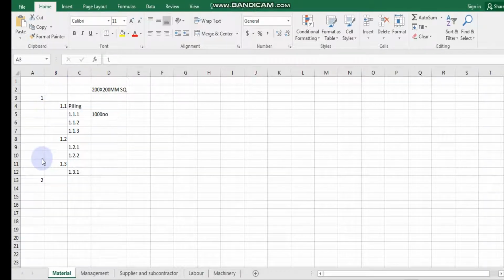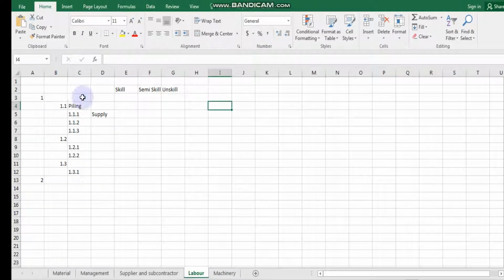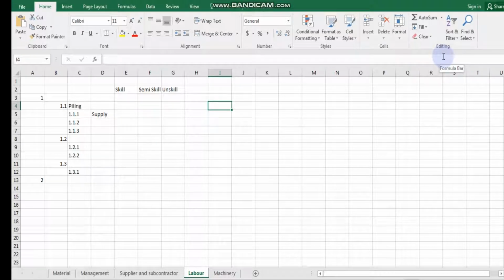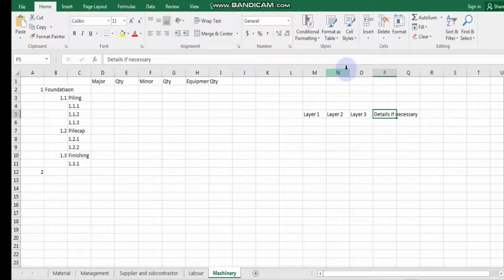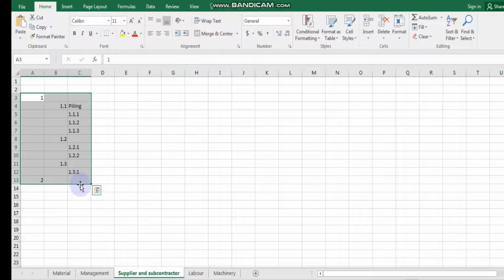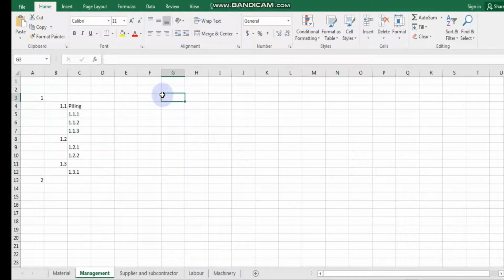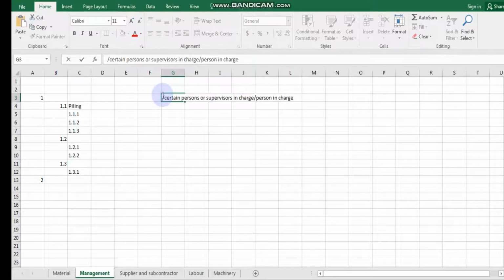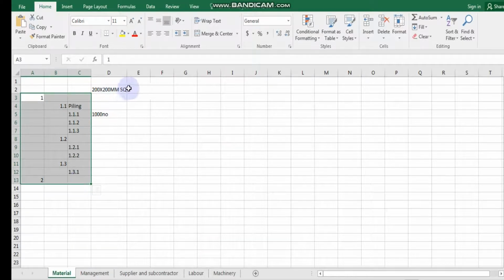Week 4 Recording 4 Tues